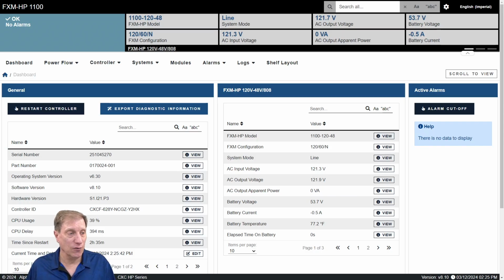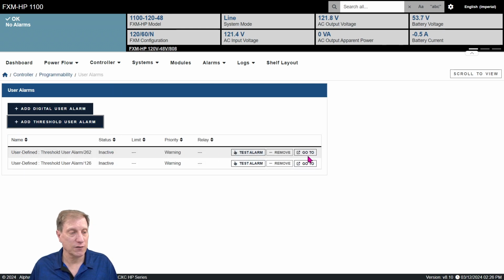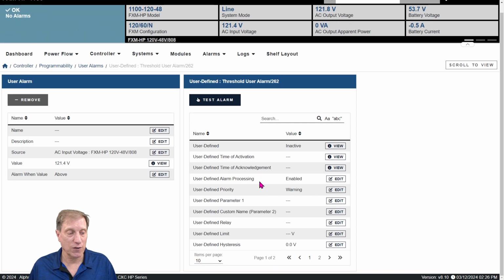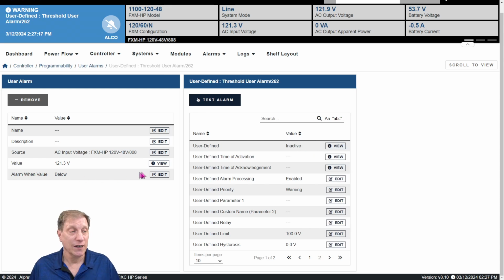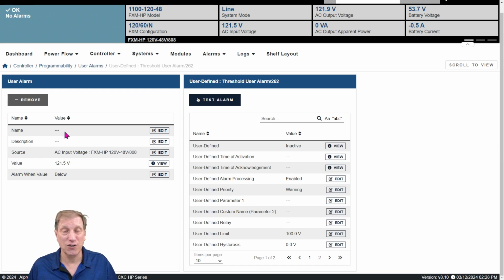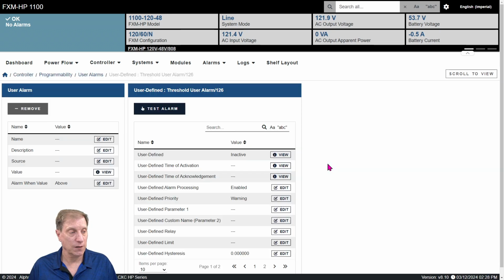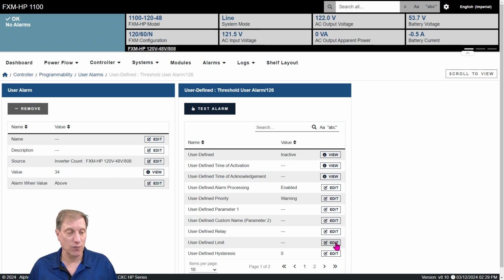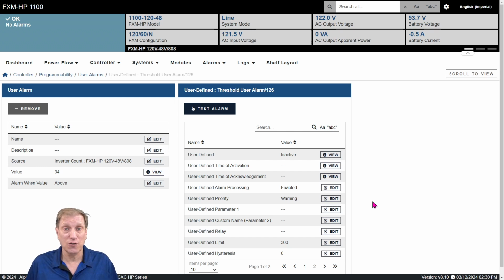Alpha© FXM HP UPS Threshold User Alarm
A Threshold Alarm is a user created alarm that monitors a selected sources value.  Threshold alarms are easy to create and a powerful way to monitor a specific item.